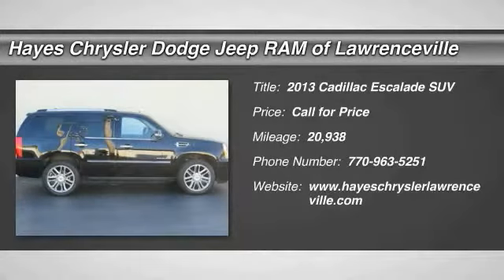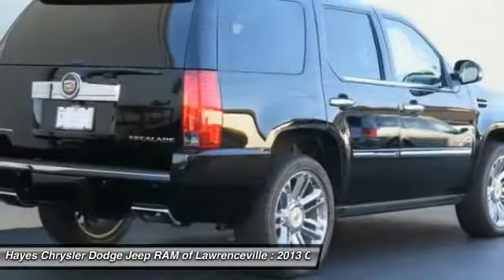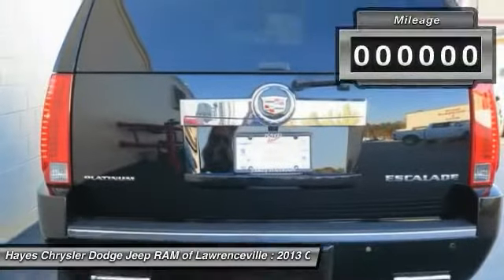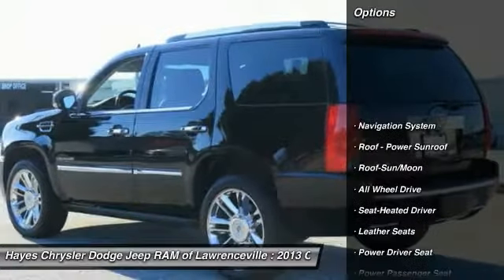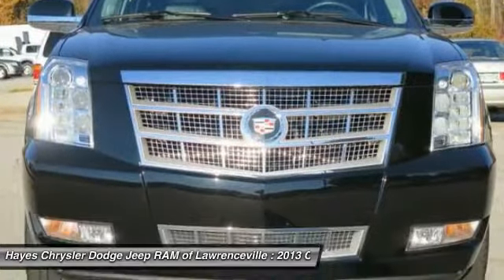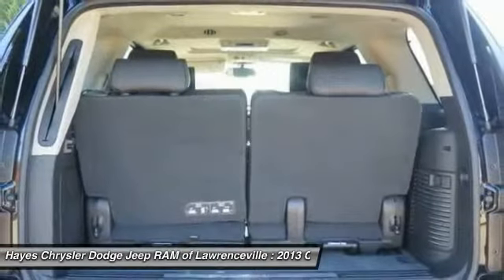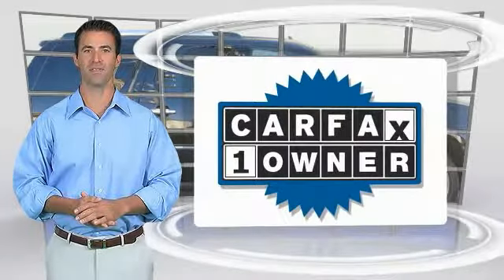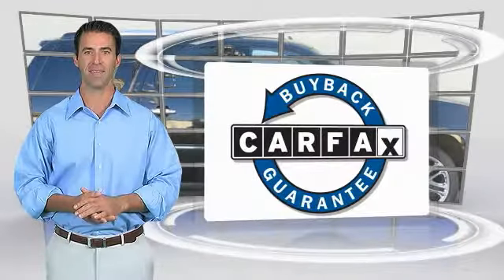2013 Cadillac Escalade Lawrenceville GA K0250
2013 Cadillac Escalade Platinum Edition

2013 Cadillac Escalade Platinum Edition Vortec 6.2L V8 SFI VVT 6-Speed Automatic HD Electronic with Overdrive AWD Odometer is 40371 miles below market average!brbrEscalade Platinum Edition PLATINUM, 4D Sport Utility, Vortec 6.2L V8 SFI VVT, 6-Speed Automatic HD Electronic with Overdrive, AWD, Heated Leather Seats, Leather Seats, Local Trade, Navigation, One Owner, Power Sunroof Power Moonroof, Rear DVD System Rear Entertainment DVD player. Priced below KBB Fair Purchase Price! PLATINUMbrbrCARFAX One-Owner. Clean CARFAX.brbrReviews:brbr  * Unique visual presence; long list of standard features; gutsy V8; civilized road manners. Source: EdmundsbrbrAwards:br  * JD Power Initial Quality Study